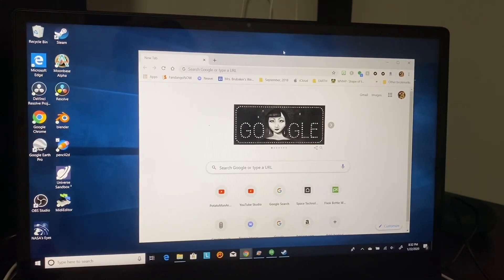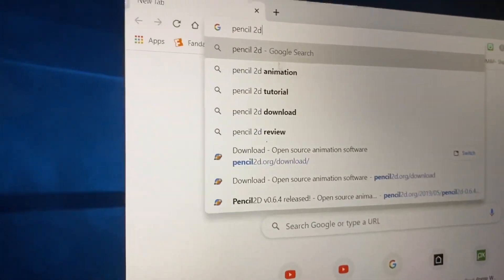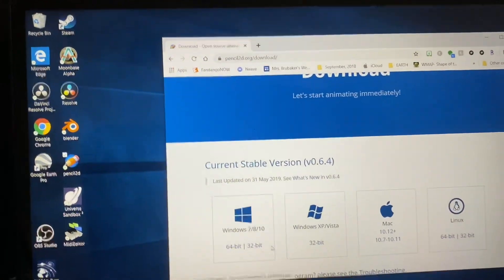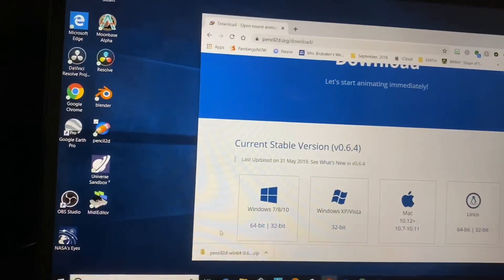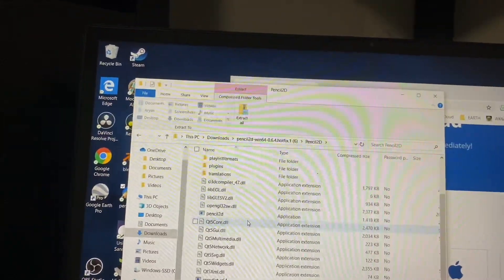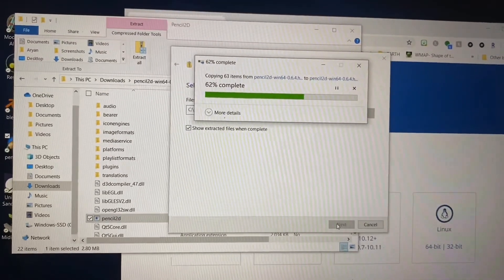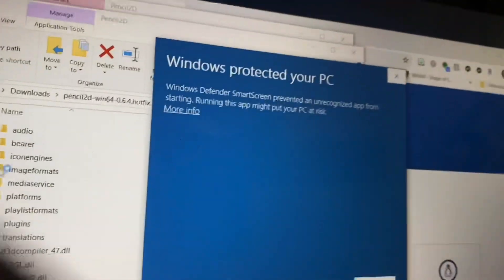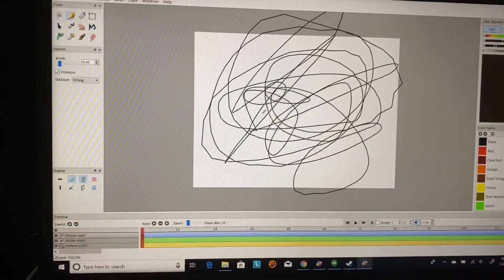Pencil 2D Tutorial | How To Download